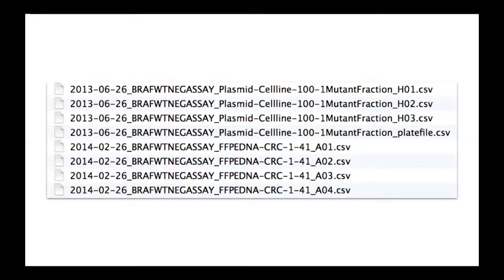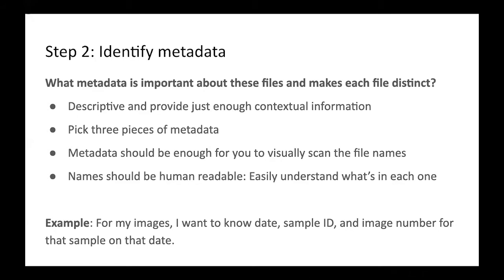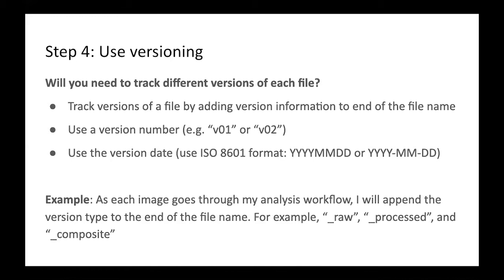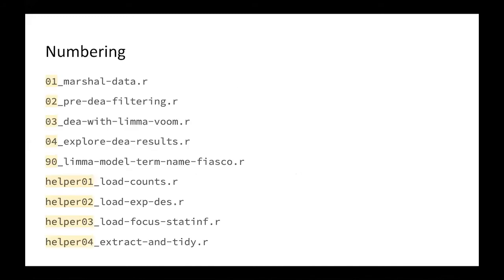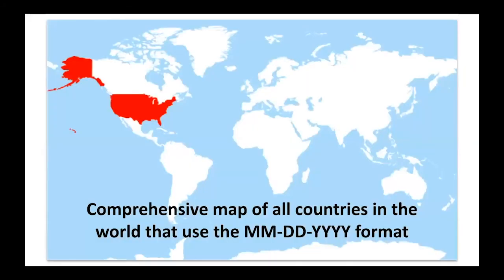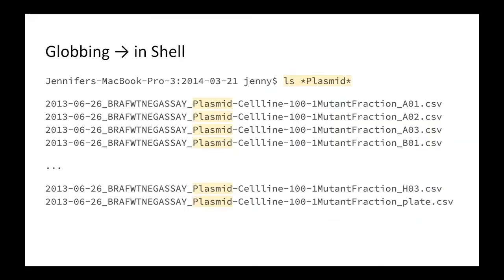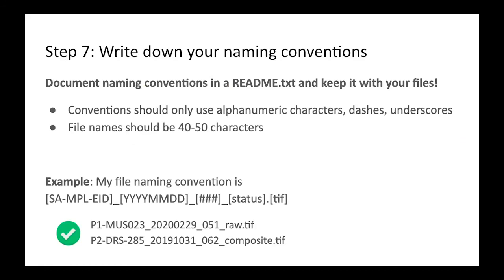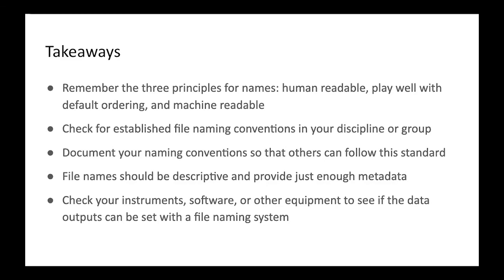Online Short-Seminar: How to Name a File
// Description
The Longwood Medical Area (LMA) Research Data Management Working Group (RDMWG) offers monthly online seminars for various research data management (RDM) topics. This seminar on "How to Name a File" was offered on August 13, 2020.

File naming, when done in a well-organized fashion, can contribute to project documentation, workflow organization, and sharing. Establishing naming conventions for your files and using them consistently will ensure maximum access to your data and records. This seminar will review how file naming conventions will save you time by keeping your work organized and understandable.